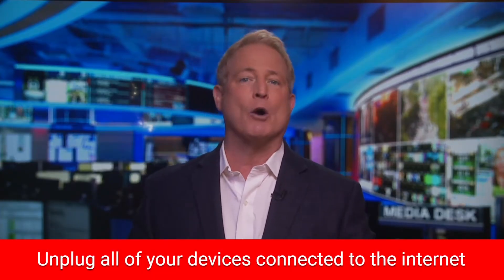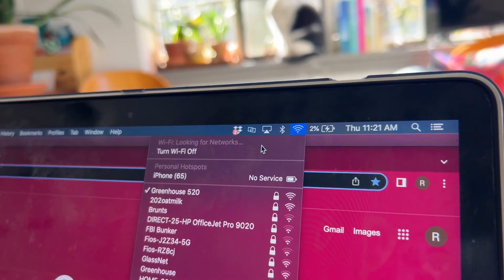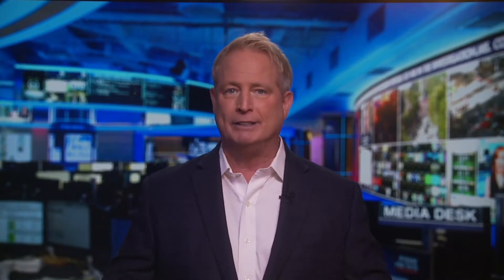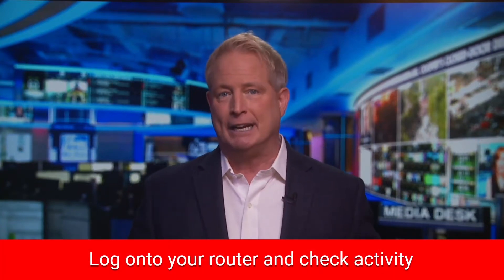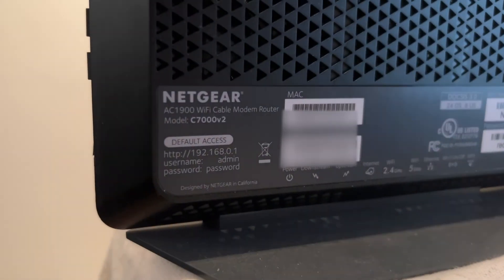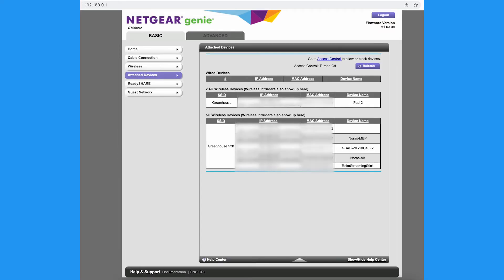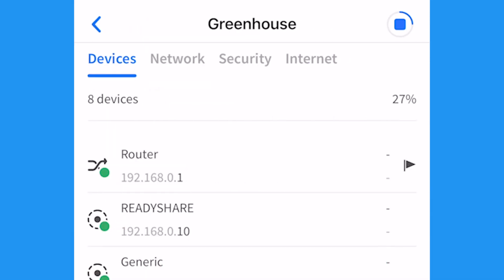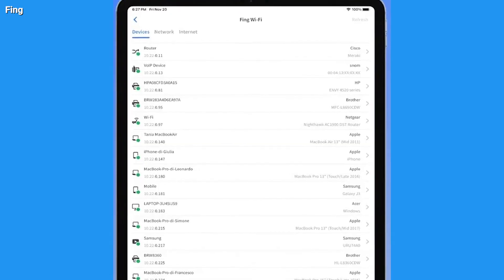How to check if someone is stealing your WiFi and what to do about it | Kurt the CyberGuy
Find out what harm someone can do by hacking into your WiFi network - plus be sure to follow these steps to kick them off.